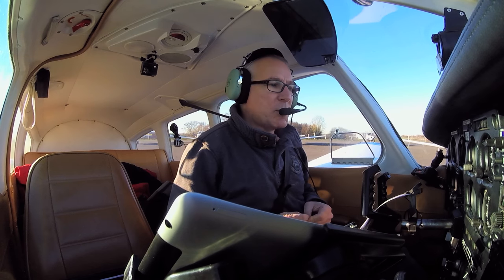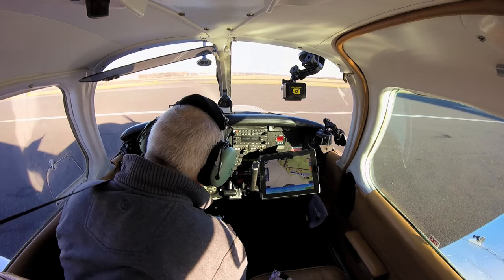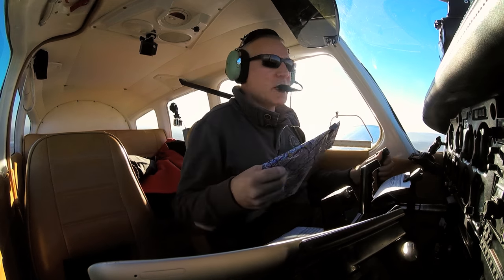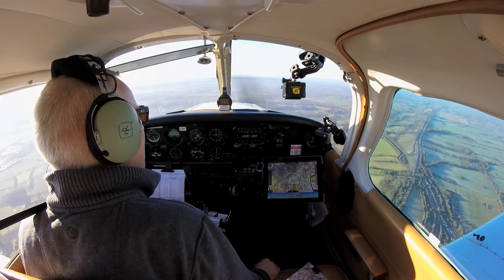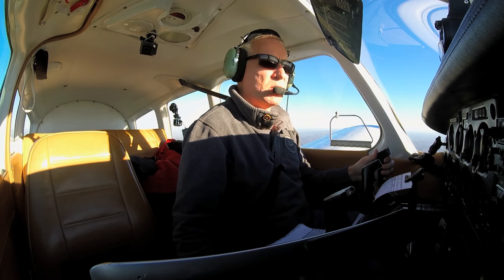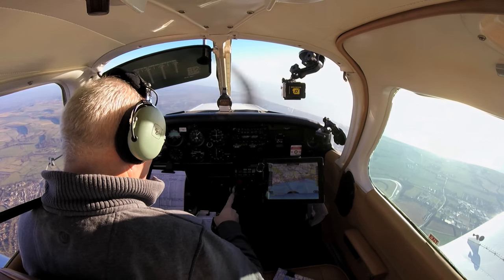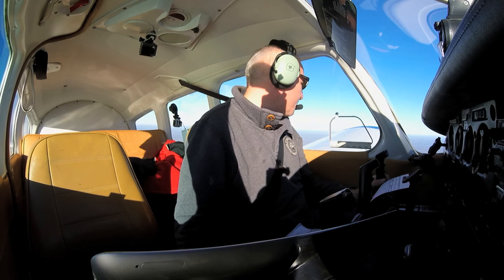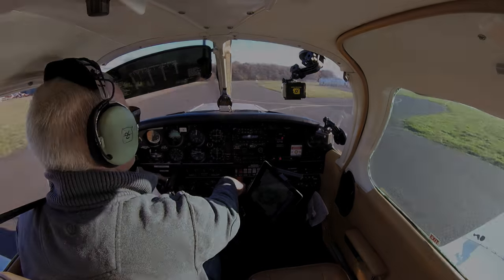Private pilot confidence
After a few setbacks recently, I just needed a straightforward flight, no drama & no stress.  I set off for familiar territory in the PA28, on a stunning winter day.  This flight looks at the departure procedures for Biggin Hill airport, obtaining PPR, and making the necessary radio calls.

This video is edited, an omits the after-start checks, power checks, and other procedures.

I am not a flight instructor.

Blizzards, Riot

Music licensed from Audio Network
Beyond The Light, by Adam Drake/Tom Jenkins